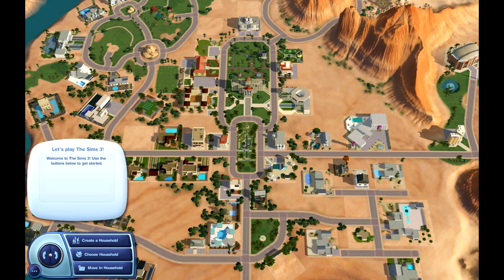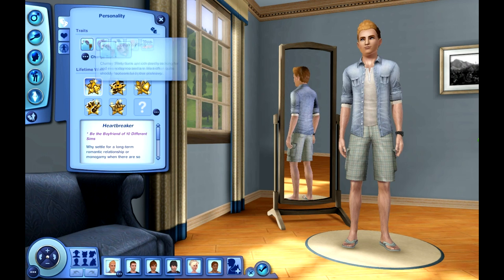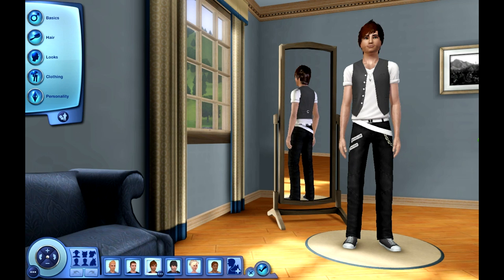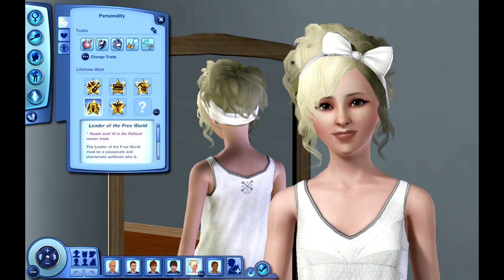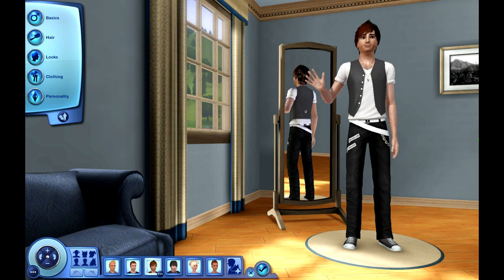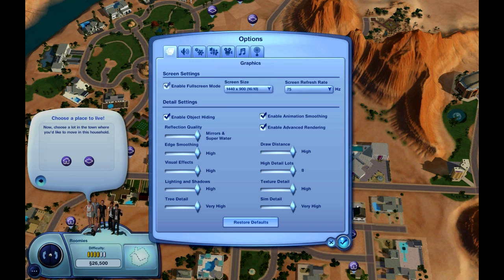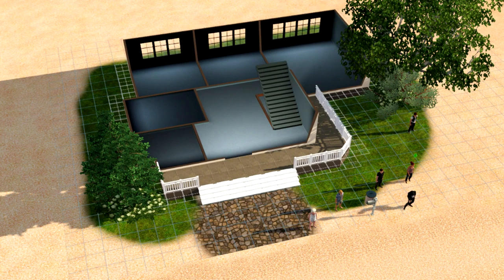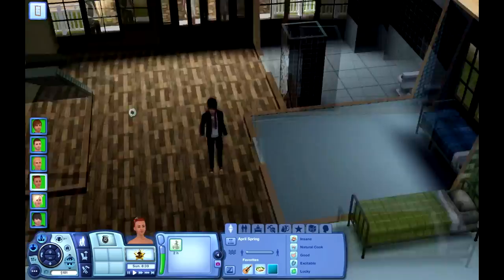Let's Play The Sims 3 Part 1 - Welcome To Lucky Palms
Welcome to Let's Play The Sims 3 Part 1. In this part we create our six amazing sims and build their not so amazing house XD.
The freedom of The Sims 3 will inspire you with endless creative possibilities and amuse you with unexpected moments of surprise and mischief! Create over a million unique Sims and control their lives. Customize everything from their appearances, to their personalities and even the home of their dreams. Then, send your Sims out to explore new locations around town and to meet other Sims in the neighborhood. Go online for exclusive extra game content and robust online features including $10 worth of free SimPoints and a bonus downloadable town. With all-new quick challenges and rewarding game play, The Sims 3 gives you the freedom to choose whether (or not!) to fulfill your Sims' destinies and make their wishes come true.

Tags : the sims the sims 2 the sims 3 EA lucky palms base game diesel stuff pack expansion pack  funny comedy video games commentary building houses creating sim clothes fashion objects careers casino music criminal black brown red garden inventing Matt gaming lord let's play